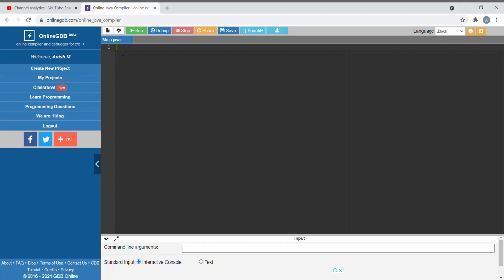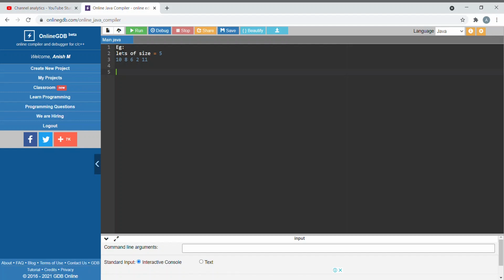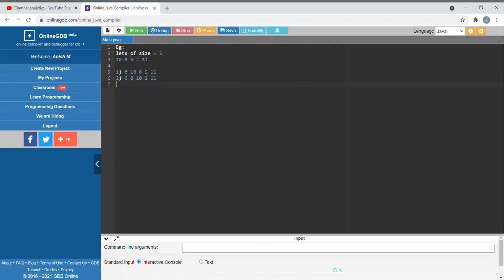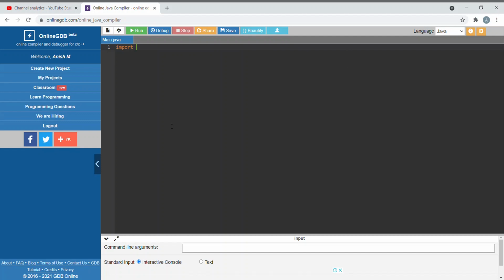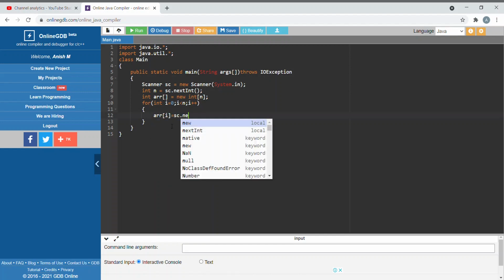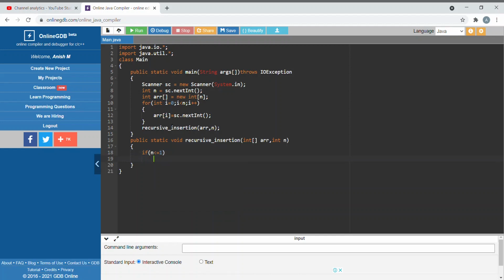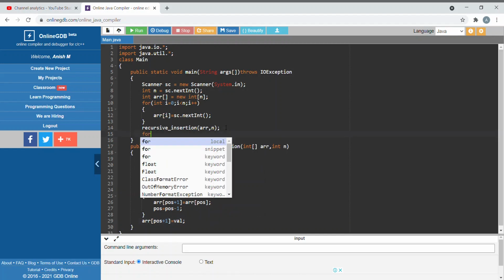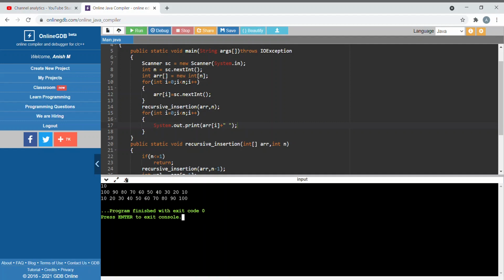Insertion Sort using Recursion in Java with Code and Explanation. Dynamic Programming.